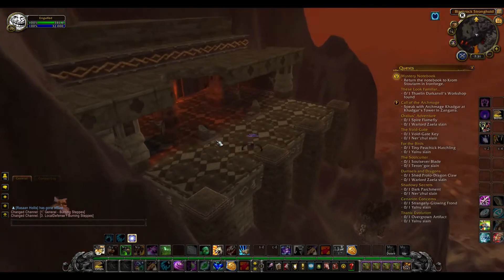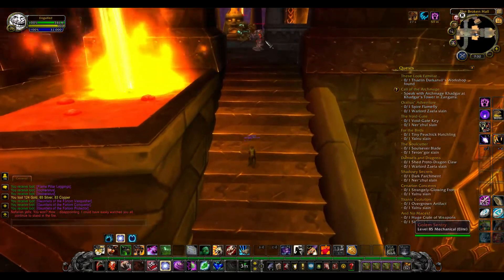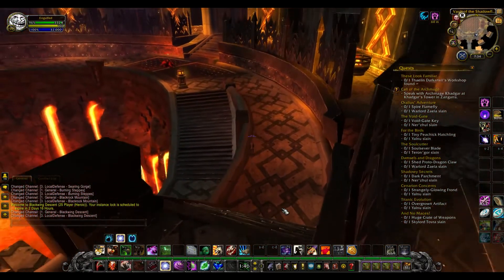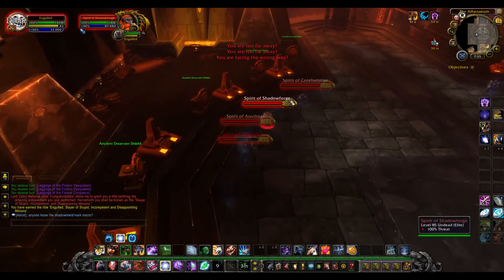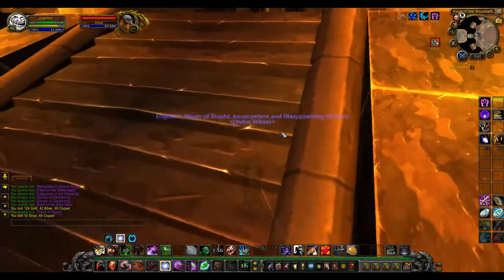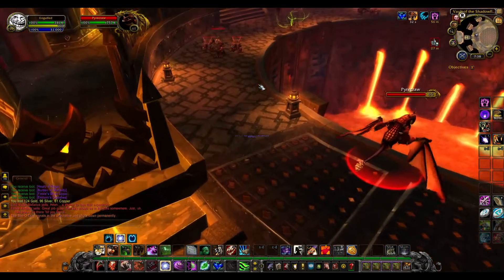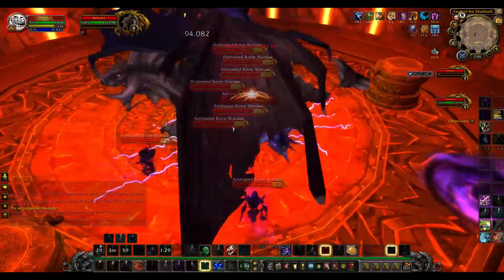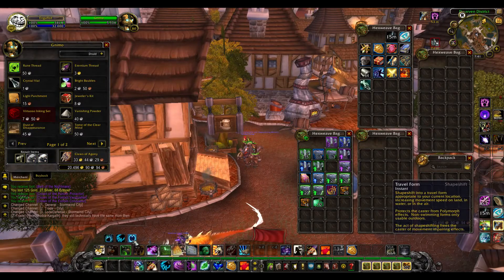Blackwing Descent WoW Gold Farm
Blackwing Descent Walkthrough for Gold Farming

Warlords of Draenor patch 6.2.3